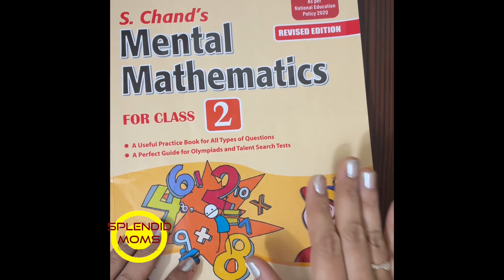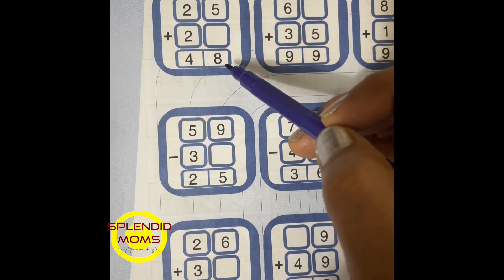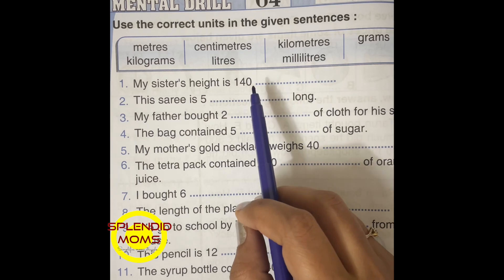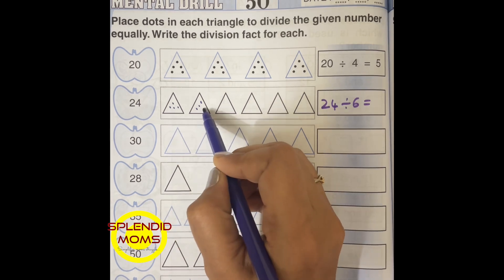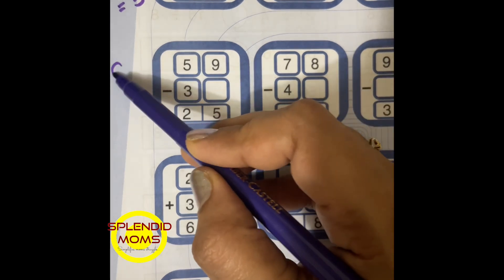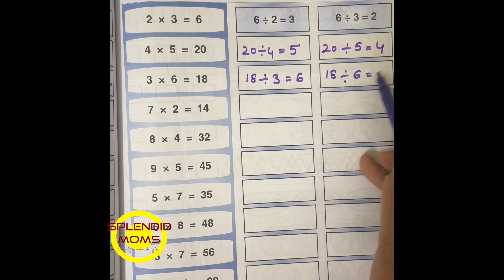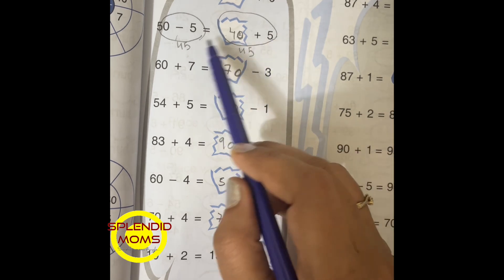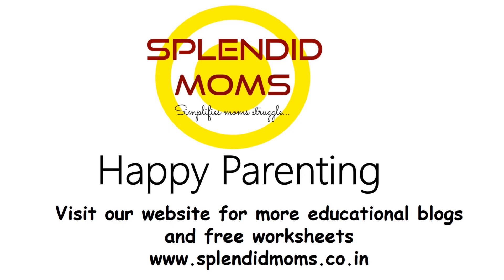Mental math class 2 book review